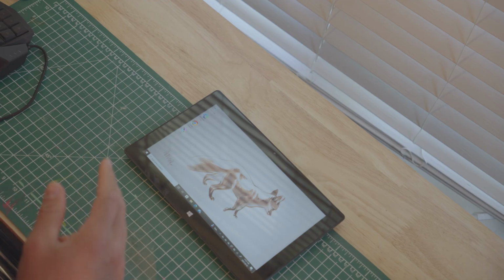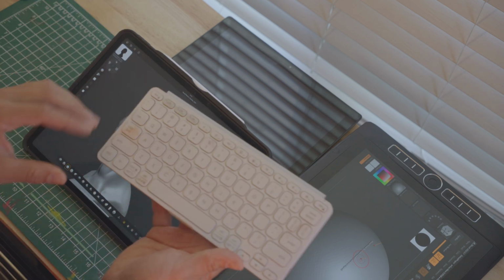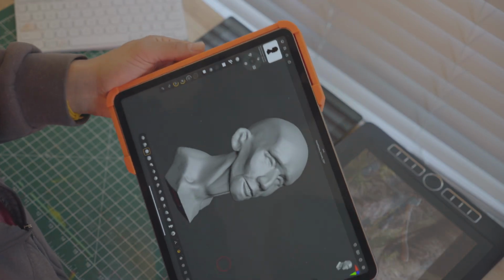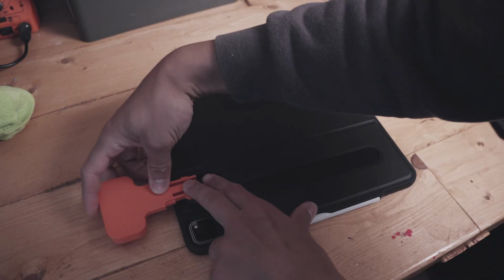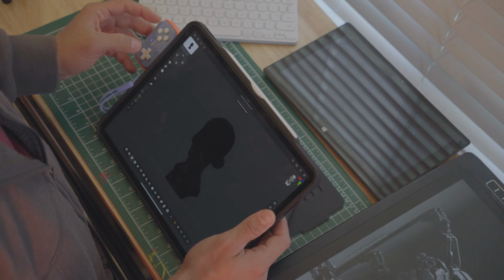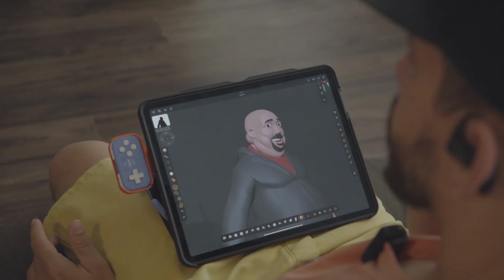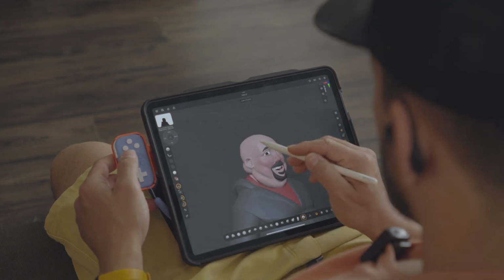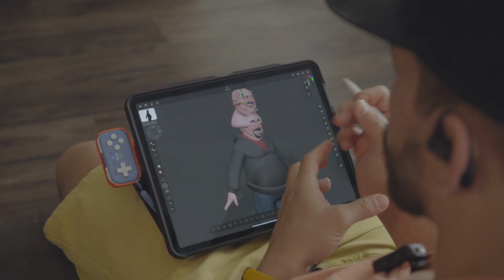If You Sculpt on the iPad, You Need to Try This.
The iPad is such a great device, but for digital sculpting and art aps, having to rely on touch screen for hotkeys slow things down a lot. the 8BitDo Micro is my tool of choice for adding physical keys to a tablet.